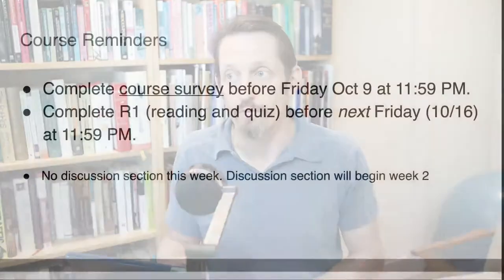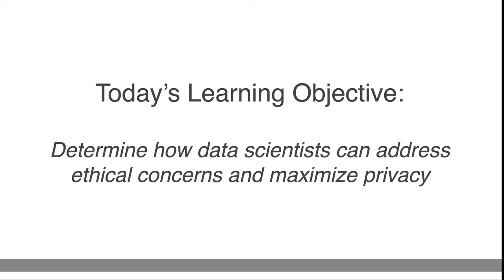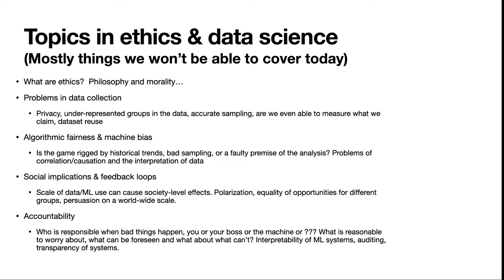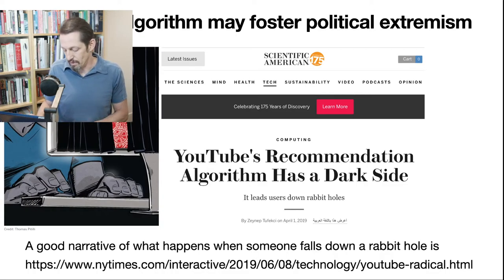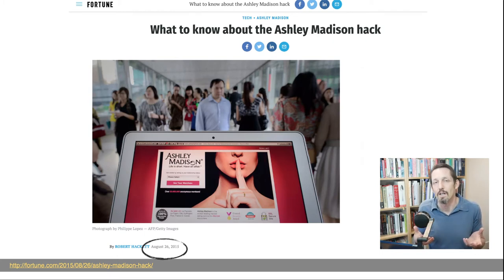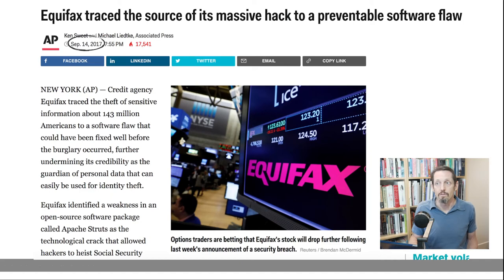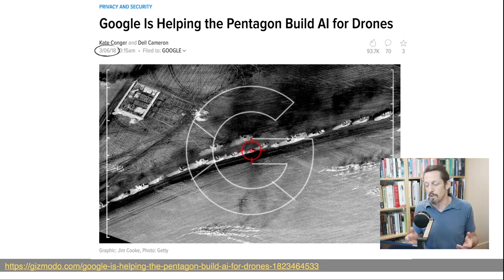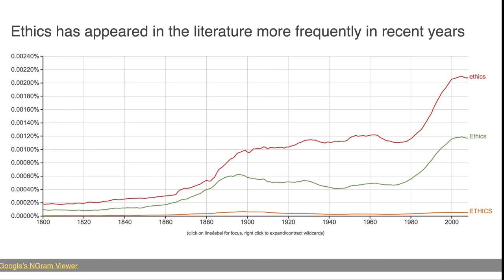Lecture 2A COGS Data science ethics